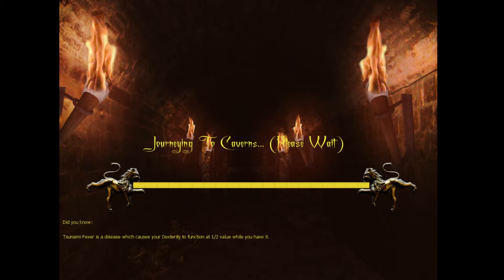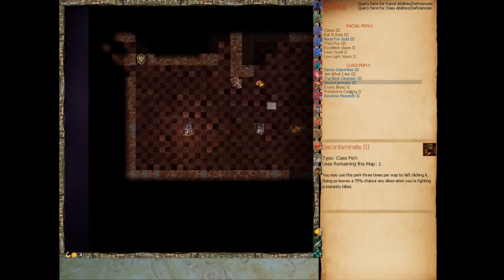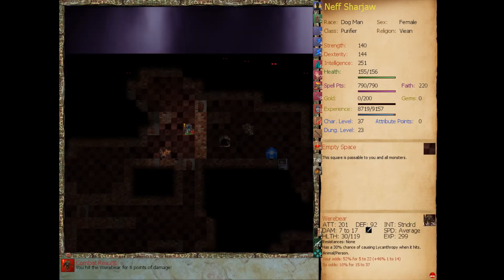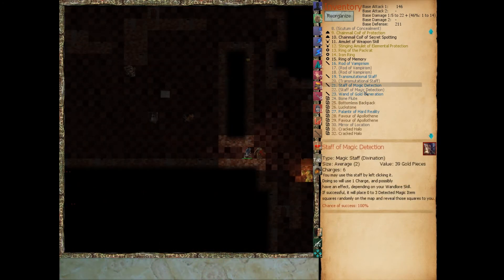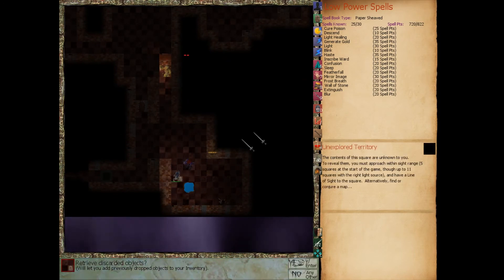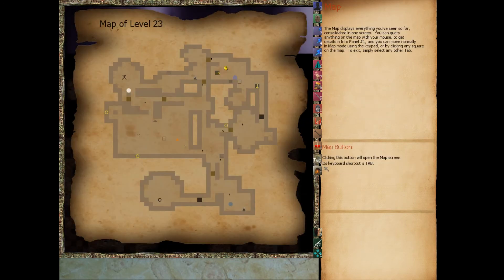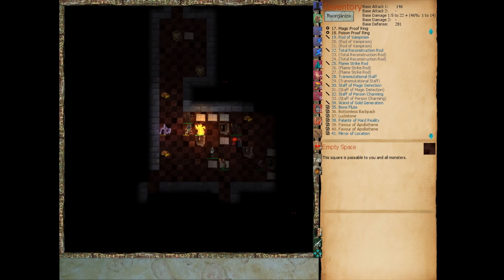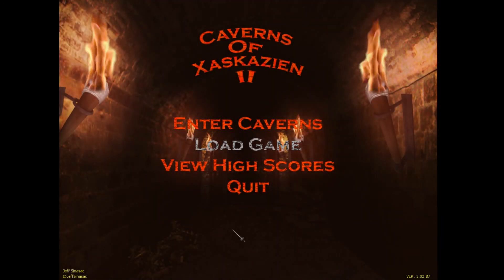Caverns of Xaskazien II - Dog Man Purifier - Ep 13: Chasing That GD Fire Elemental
Episode 13 of a playthrough of Caverns of Xaskazien II as a Dog Man Purifier.